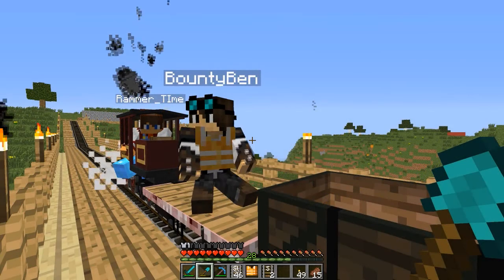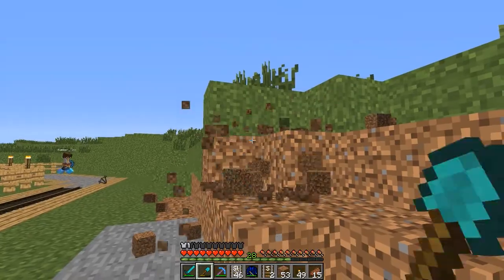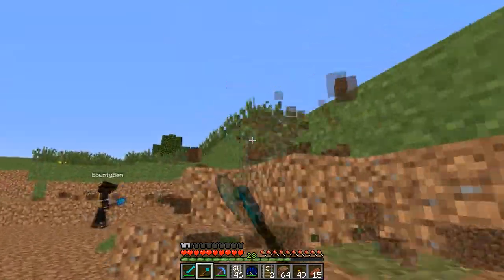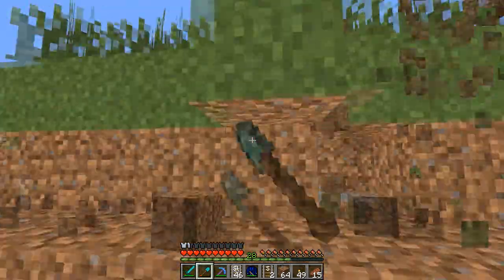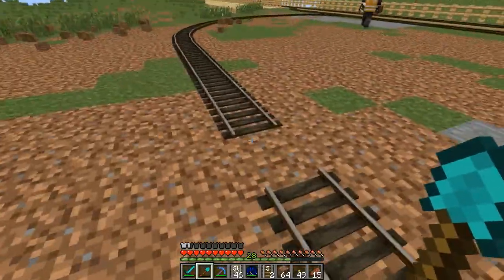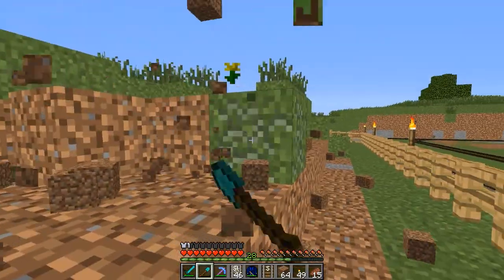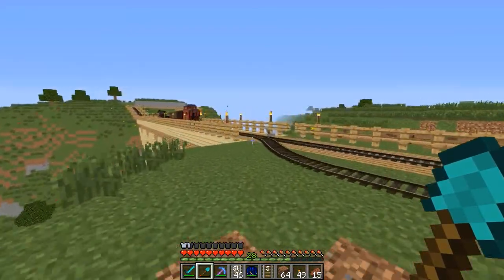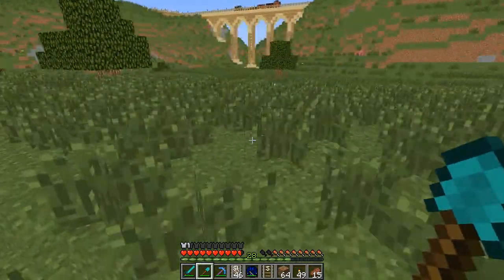Minecraft - Starting the Quarry [EP41]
Minecraft - Starting the Quarry Terminal [EP41]

Well we found a good place for a quarry, now we need a Quarry Terminal for an engine to branch off and enter the quarry valley below.

Minecraft 1.6.4
The Forge server have the following mods installed;

Please comment to help us with the direction in which to go with the channel, without your input who knows what we could end up doing.

Check out the pages below to keep up to date with the latest G4mer's Lounge news